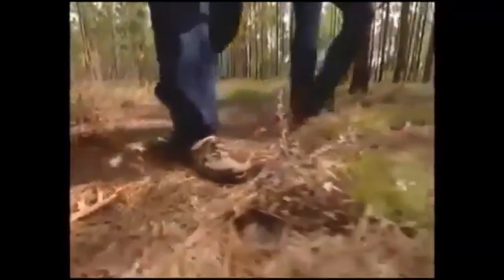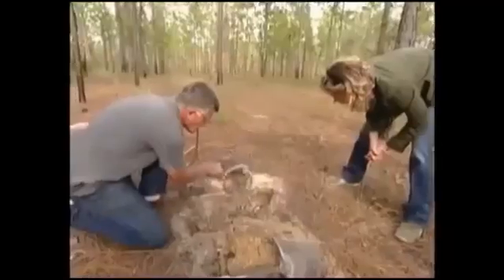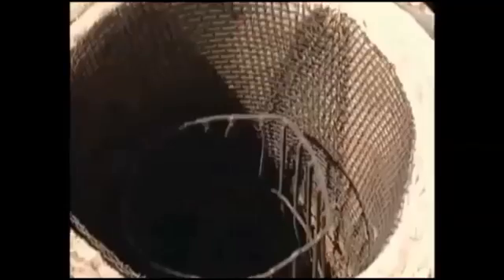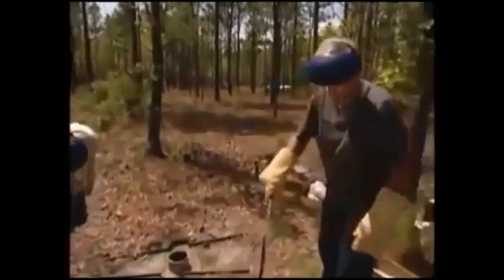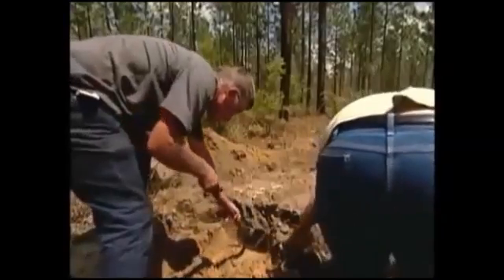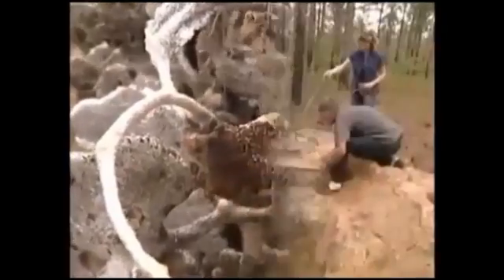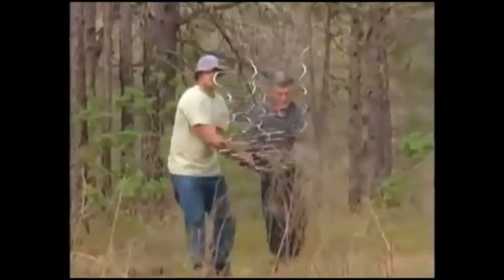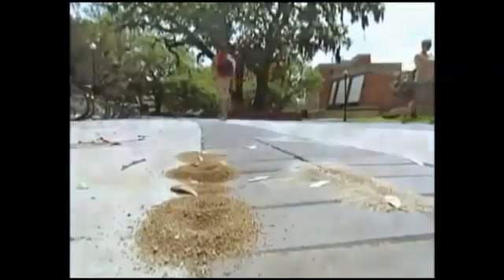Formigueiro em 3D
Walter R. Tschinkel utiliza essa técnica para tirar moldes de vários ninhos de formigas utilizando alumínio fundido e gesso odontológico nos espaços vazios.